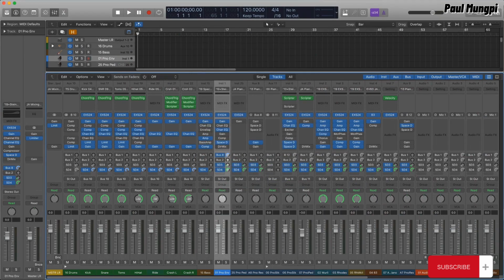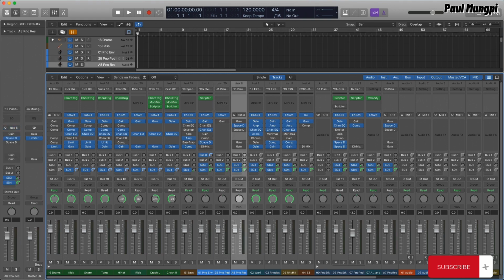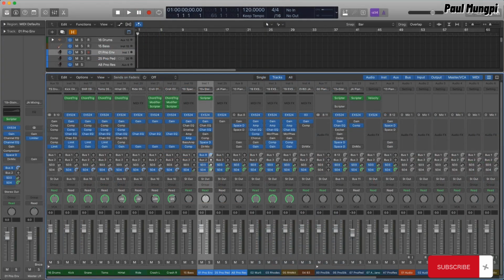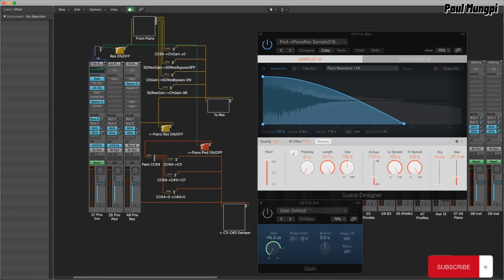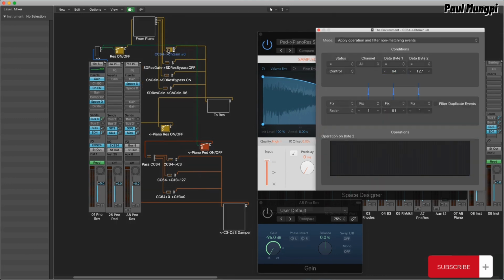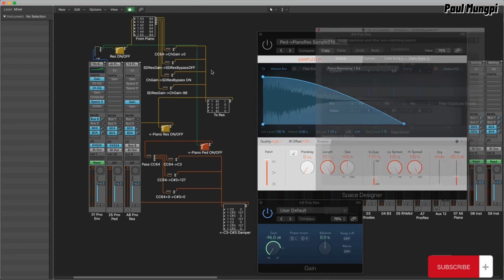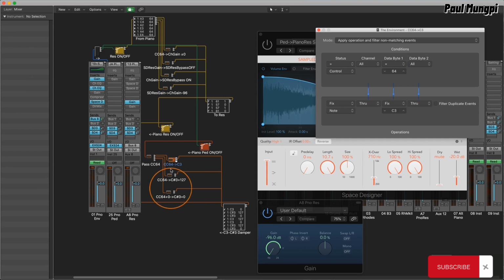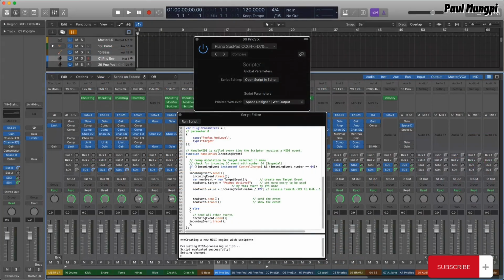13. The Environment